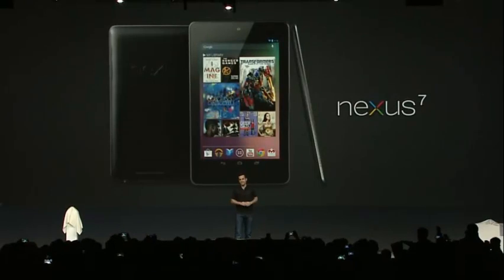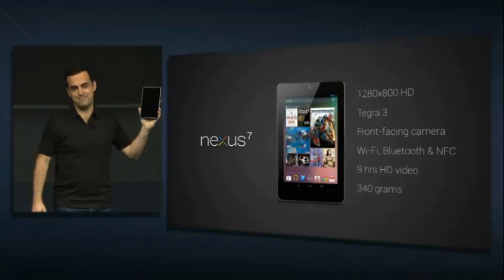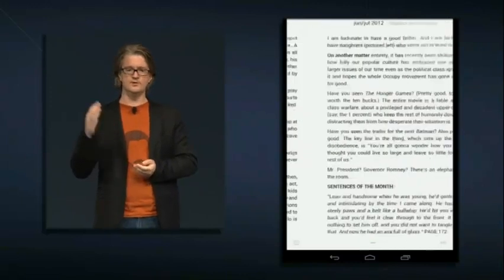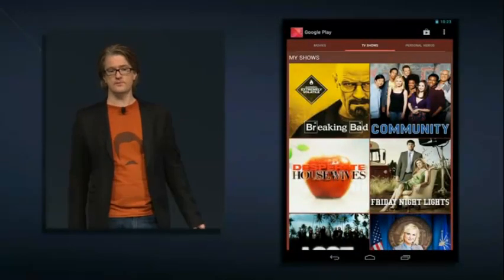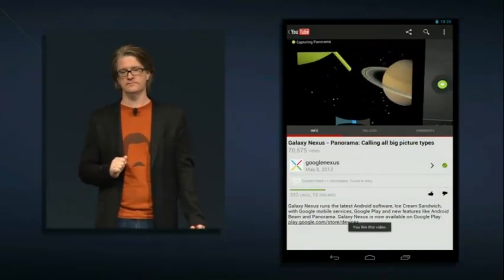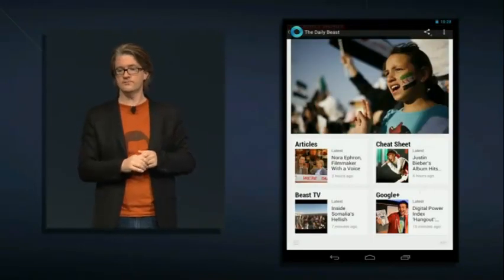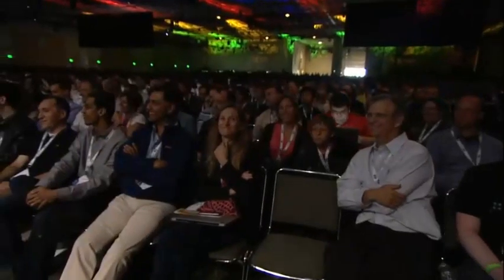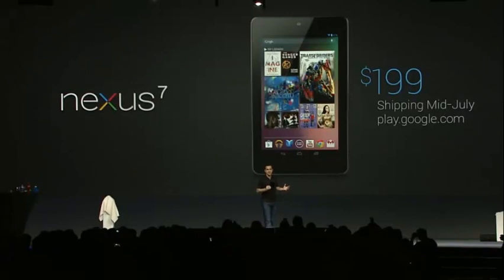Google Nexus 7 Tablet Demo with Android 4.1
Google Nexus 7 Demonstration - The official presentation of the new Google Nexus 7 Tablet during Google I/O 2012